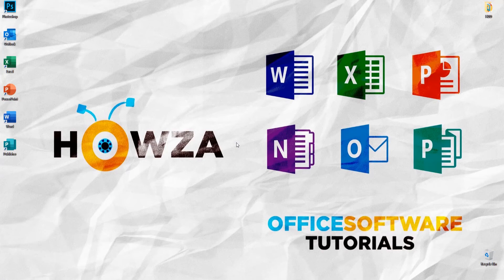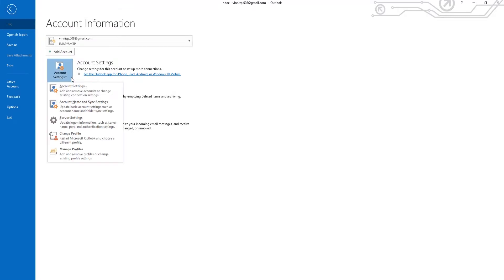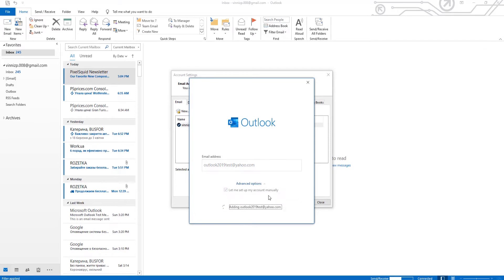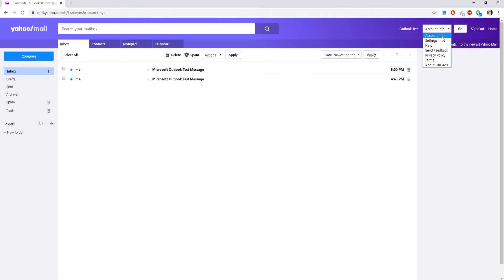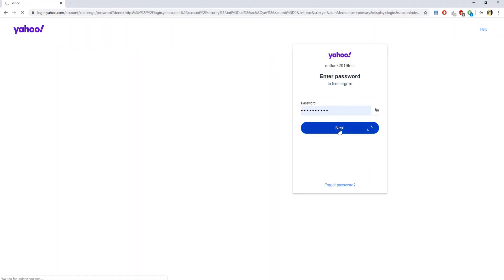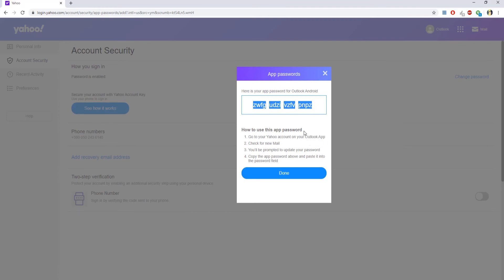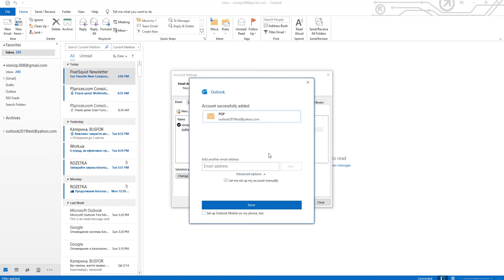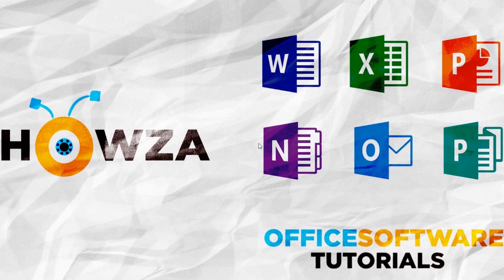How to Setup Yahoo Mail in Outlook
In today's lesson, you will learn how to setup Yahoo! Mail in Microsoft Outlook.
Click on File at the top panel. Go to Account Settings and select Account Settings from the list.
Click on New. Click on Advanced options and check Let me set up my account manually. Click on Connect. Click on POP.
Open your web browser and go to your Yahoo mail account. Click on Account info at the top right corner of the window. Select Privacy Policy from the list and click on Go. Select Account Security from the left side list. Log into your account. Click on Generate app password. Select Outlook Desktop form the list. Click on Generate. Copy the password. Click on Done.
Go back to outlook window. Paste the password and click on Connect. Wait until it is ready. Click on Done. Click on Close. You will see the account on the left side of the window.